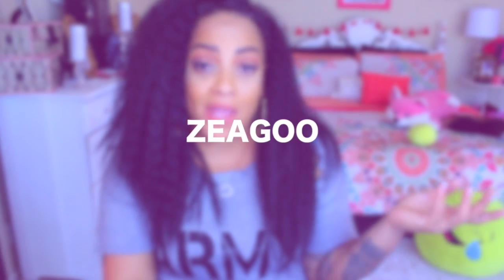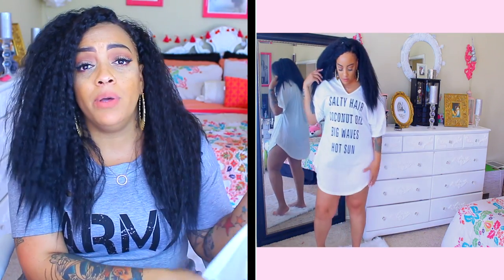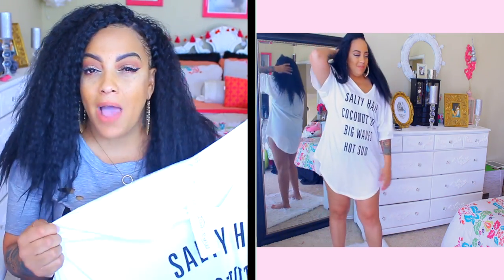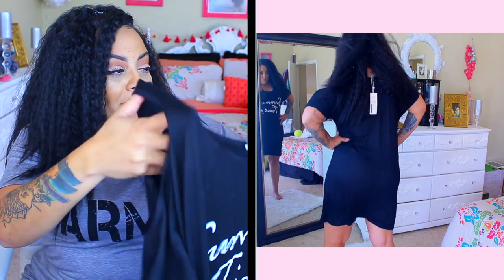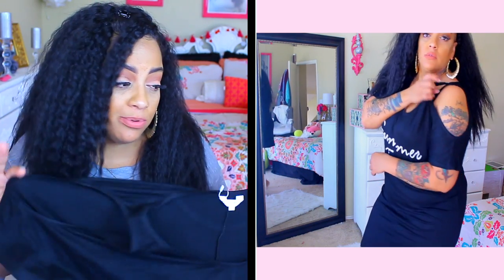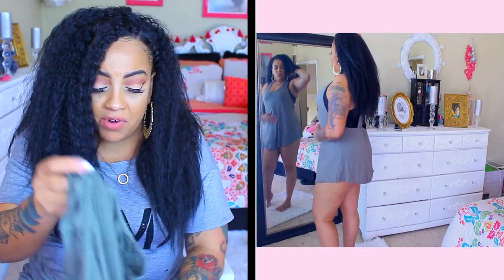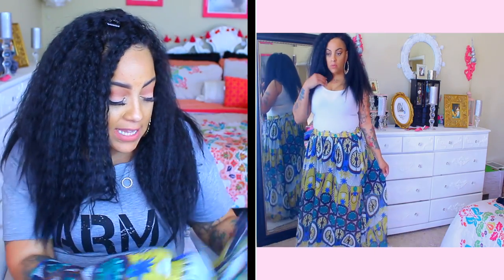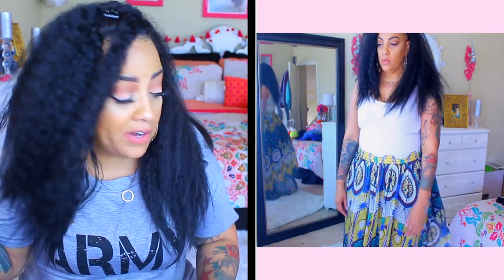CURVY THICK PLUS SIZE SWIM SUIT COVER UP ❤ FEEL GOOD IN YOUR BEACH WEAR ❤ ZEGOO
ITEMS I HAVE ON THIS VIDEO

SOME OF MY FAVORITE SITES